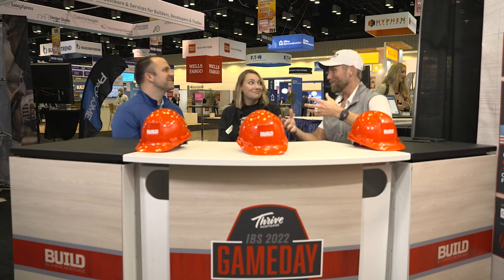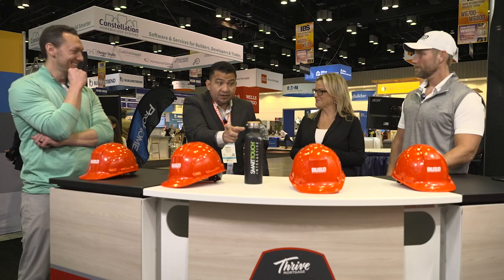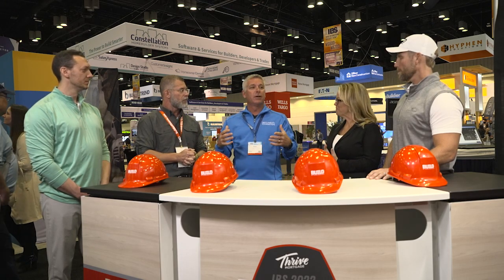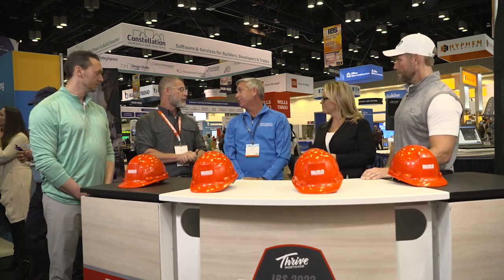Special Edition IBS Show 2022 Ep9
At the 2022 International Builder Show (NAHB), Thrive Mortgage aimed to be a little different.  Rather than sitting in a boring booth all day, we chose to promote conversation between thought leaders, innovators, and top industry professionals. Join us as we kick off Episode 1 in the 2022 BuildCast series!